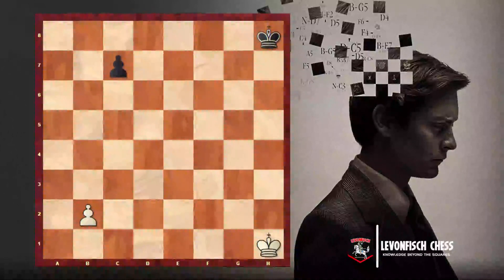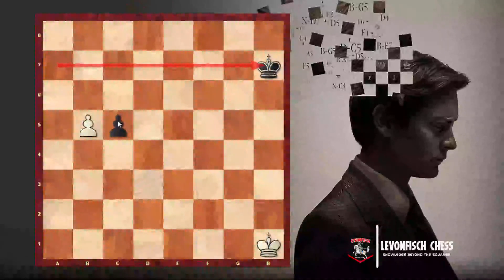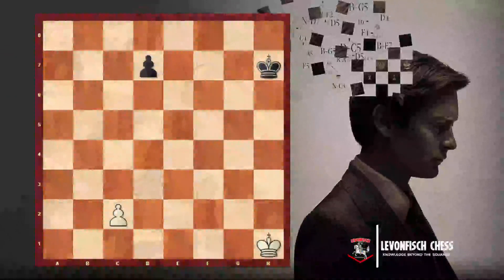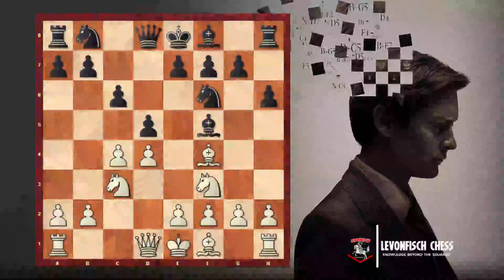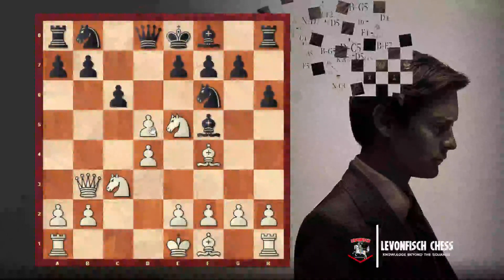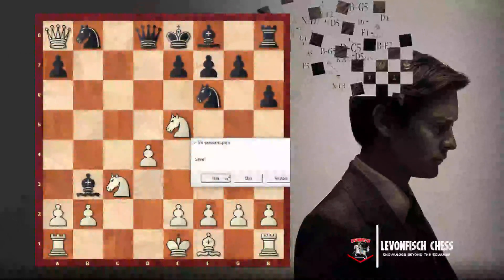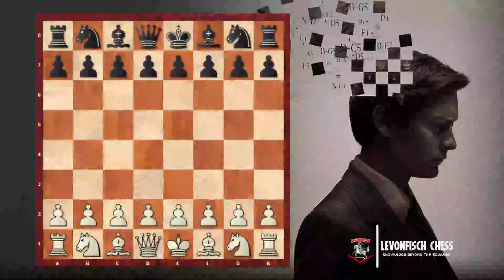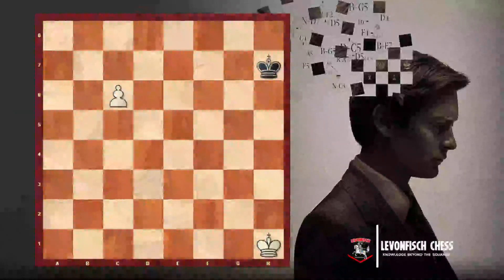𝐖𝐡𝐚𝐭 𝐢𝐬 𝐄𝐧-𝐩𝐚𝐬𝐬𝐚𝐧𝐭 𝐢𝐧 𝐂𝐡𝐞𝐬𝐬 ❓ | 𝐋𝐞𝐯𝐨𝐧𝐅𝐢𝐬𝐜𝐡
❞𝐀 𝐩𝐚𝐰𝐧 𝐚𝐭𝐭𝐚𝐜𝐤𝐢𝐧𝐠 𝐚 𝐬𝐪𝐮𝐚𝐫𝐞 𝐜𝐫𝐨𝐬𝐬𝐞𝐝 𝐛𝐲 𝐚𝐧 𝐨𝐩𝐩𝐨𝐧𝐞𝐧𝐭❜𝐬 𝐩𝐚𝐰𝐧 𝐰𝐡𝐢𝐜𝐡 𝐡𝐚𝐬 𝐚𝐝𝐯𝐚𝐧𝐜𝐞𝐝 𝐭𝐰𝐨 𝐬𝐪𝐮𝐚𝐫𝐞𝐬 𝐢𝐧 𝐨𝐧𝐞 𝐦𝐨𝐯𝐞 𝐟𝐫𝐨𝐦 𝐢𝐭𝐬 𝐨𝐫𝐢𝐠𝐢𝐧𝐚𝐥 𝐬𝐪𝐮𝐚𝐫𝐞 𝐦𝐚𝐲 𝐜𝐚𝐩𝐭𝐮𝐫𝐞 𝐭𝐡𝐢𝐬 𝐨𝐩𝐩𝐨𝐧𝐞𝐧𝐭❜𝐬 𝐩𝐚𝐰𝐧 𝐚𝐬 𝐭𝐡𝐨𝐮𝐠𝐡 𝐭𝐡𝐞 𝐥𝐚𝐭𝐭𝐞𝐫 𝐡𝐚𝐝 𝐛𝐞𝐞𝐧 𝐦𝐨𝐯𝐞𝐝 𝐨𝐧𝐥𝐲 𝐨𝐧𝐞 𝐬𝐪𝐮𝐚𝐫𝐞. 𝐓𝐡𝐢𝐬 𝐜𝐚𝐩𝐭𝐮𝐫𝐞 𝐢𝐬 𝐨𝐧𝐥𝐲 𝐥𝐞𝐠𝐚𝐥 𝐨𝐧 𝐭𝐡𝐞 𝐦𝐨𝐯𝐞 𝐟𝐨𝐥𝐥𝐨𝐰𝐢𝐧𝐠 𝐭𝐡𝐢𝐬 𝐚𝐝𝐯𝐚𝐧𝐜𝐞 𝐚𝐧𝐝 𝐢𝐬 𝐜𝐚𝐥𝐥𝐞𝐝 𝐚𝐧 ❜𝐞𝐧 𝐩𝐚𝐬𝐬𝐚𝐧𝐭❜ 𝐜𝐚𝐩𝐭𝐮𝐫𝐞.❞

 𝐋𝐞𝐯𝐨𝐧𝐟𝐢𝐬𝐜𝐡 𝐜𝐡𝐞𝐬𝐬 𝐜𝐥𝐮𝐛 | 𝐜𝐡𝐞𝐬𝐬 𝐎𝐩𝐞𝐧𝐢𝐧𝐠 𝐄𝐱𝐩𝐥𝐚𝐢𝐧𝐞𝐝 | 𝐜𝐡𝐞𝐬𝐬 𝐓𝐚𝐜𝐭𝐢𝐜𝐬 |
𝐃𝐞𝐟𝐞𝐧𝐜𝐞𝐬 | 𝐎𝐩𝐞𝐧𝐢𝐧𝐠 𝐏𝐫𝐞𝐩𝐞𝐫𝐚𝐭𝐢𝐨𝐧 | 𝐄𝐧𝐝 𝐆𝐚𝐦𝐞𝐬 𝐏𝐫𝐞𝐩𝐞𝐫𝐚𝐭𝐢𝐨𝐧 | 𝐆𝐫𝐞𝐚𝐭𝐞𝐬𝐭 𝐜𝐡𝐞𝐬𝐬 𝐆𝐚𝐦𝐞𝐬 |

𝐉𝐨𝐢𝐧 𝐔𝐬..